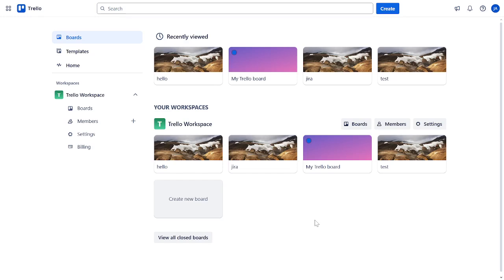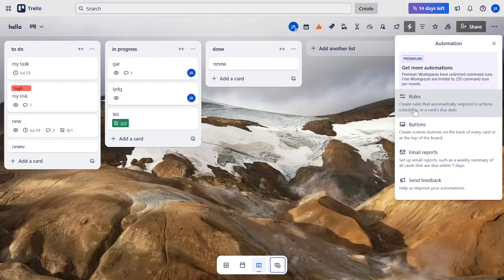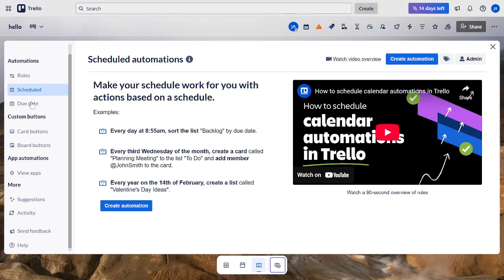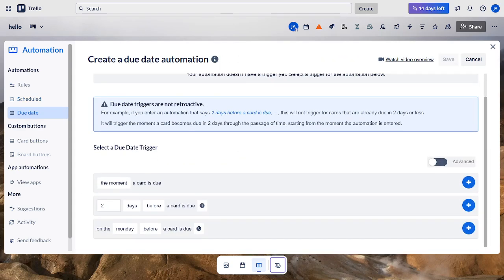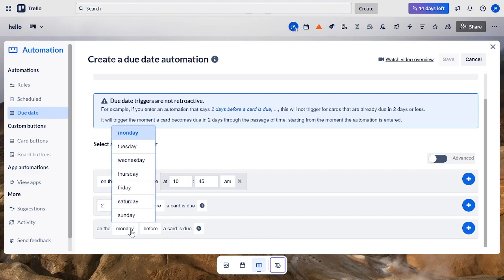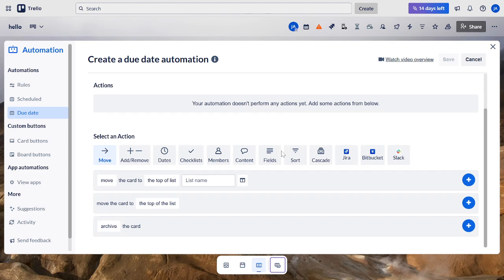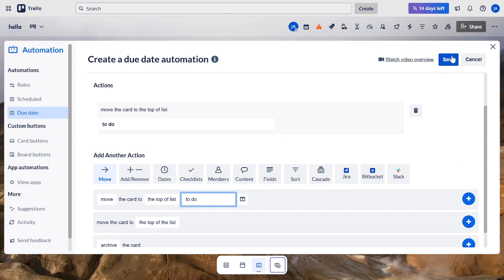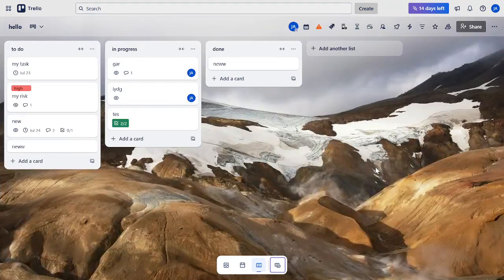How To Use TRELLO'S Butler Calendar Commands (Complete 2025 Guide)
Welcome to this comprehensive How To Use Trello's Butler Calendar Commands (Complete 2025 Guide) tutorial! In this detailed guide, I'll walk you through everything you need to know about How To Use Trello's Butler Calendar Commands (Complete 2025 Guide).

 What You'll Learn in This How To Use Trello's Butler Calendar Commands (Complete 2025 Guide) Tutorial:
• Complete step-by-step instructions for How To Use Trello's Butler Calendar Commands (Complete 2025 Guide)

Whether you're a complete beginner or looking to improve your skills, this How To Use Trello's Butler Calendar Commands (Complete 2025 Guide) tutorial covers everything from basic concepts to advanced strategies. I've designed this guide to be easy to follow, practical, and immediately actionable.

 Why This How To Use Trello's Butler Calendar Commands (Complete 2025 Guide) Tutorial is Different:

 Perfect for:
• Beginners who want to learn How To Use Trello's Butler Calendar Commands (Complete 2025 Guide) from scratch

Questions? Drop them in the comments below! I read every comment and try to respond to as many as possible.

• Share with anyone who might benefit from learning How To Use Trello's Butler Calendar Commands (Complete 2025 Guide)